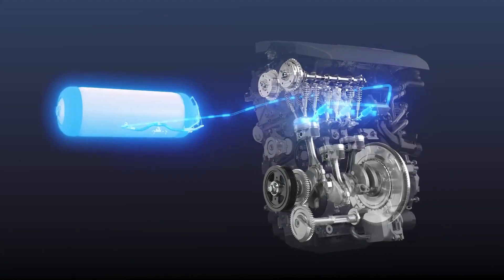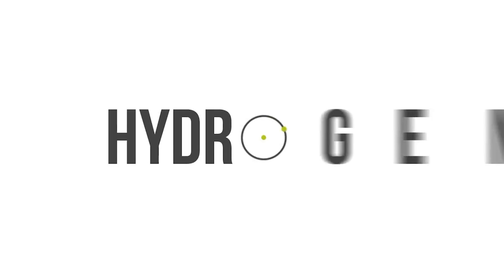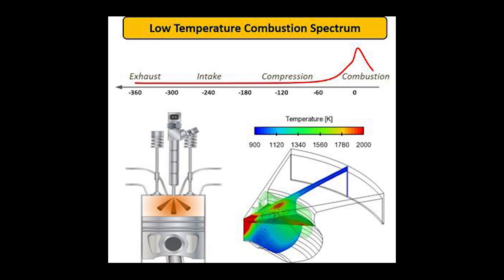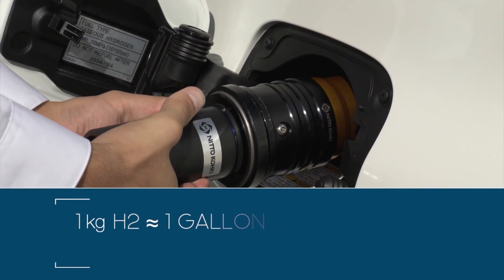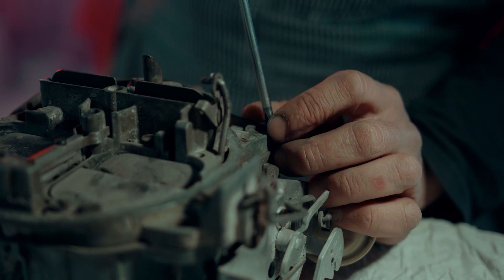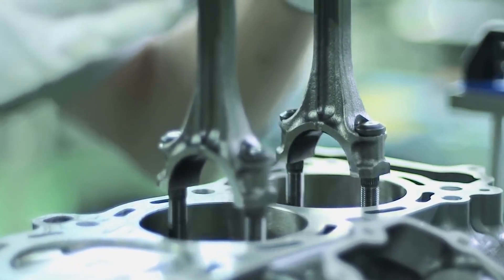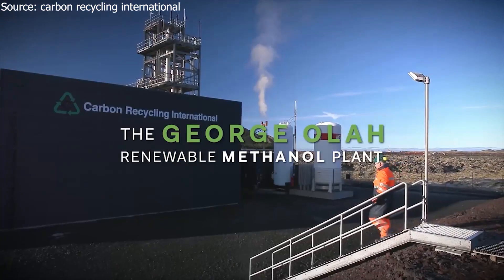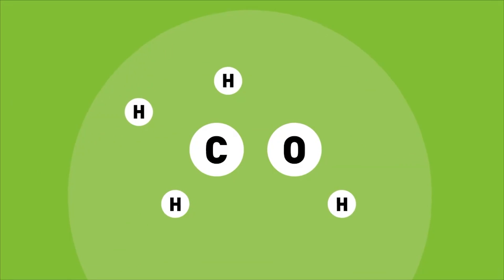How to convert your car to run on Hydrogen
On this channel we have talked about Hydrogen fueled internal combustion engine a whole lot. This is a technology I really believe in. You see if we could efficiently produce and safely store hydrogen then converting existing ICE cars into hydrogen fueled vehicle can give us a way to make the 1.2 Billion ICE powered vehicles on our planet more green. I mean most of us don’t have the money to buy a new car so if we could convert our old car it would be ideal.

So is it possible to convert any ICE to run on Hydrogen?
Well lets get into it.